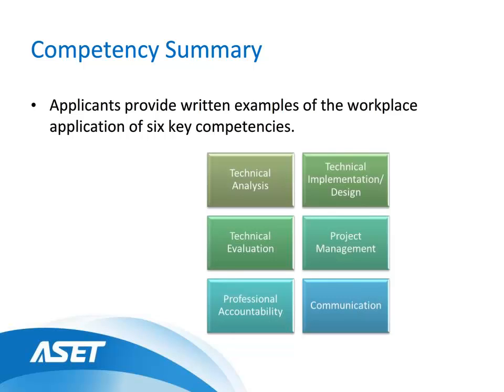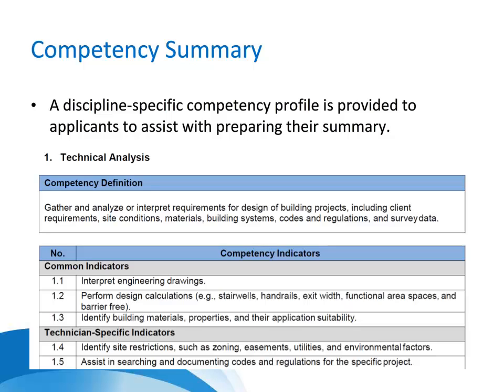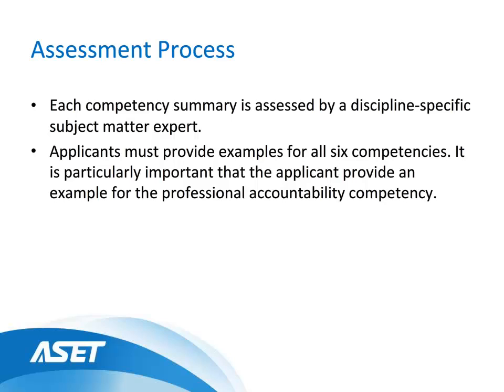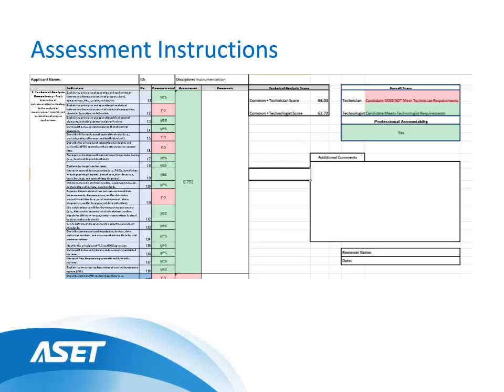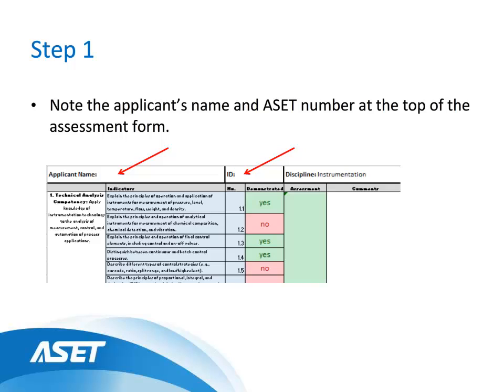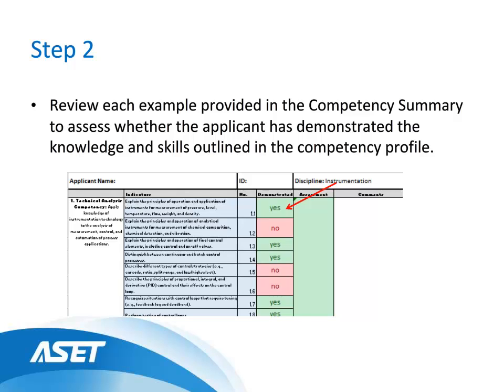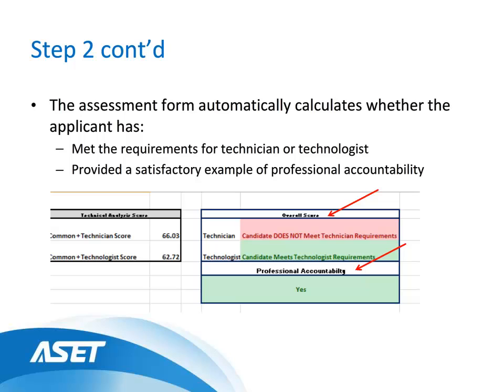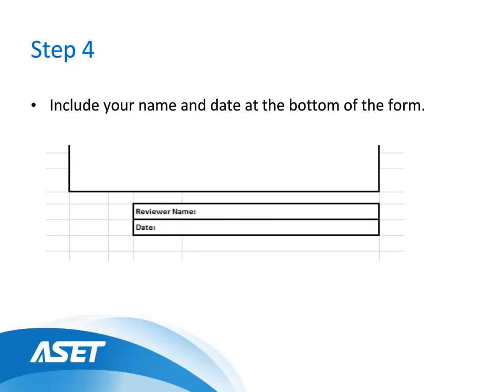SME Competency Summary Webinar 1 3